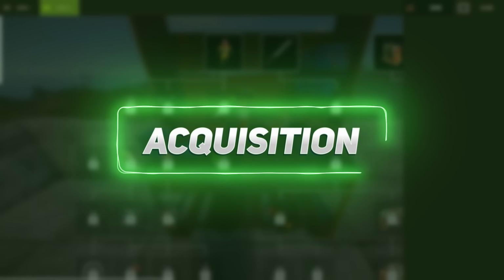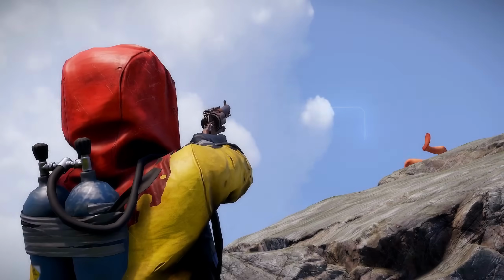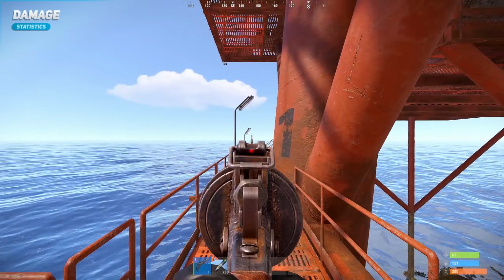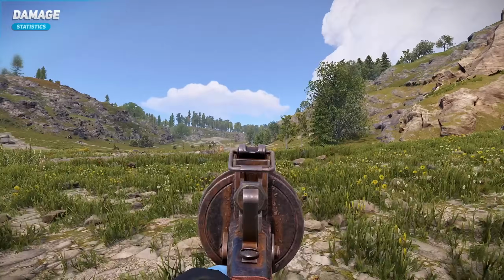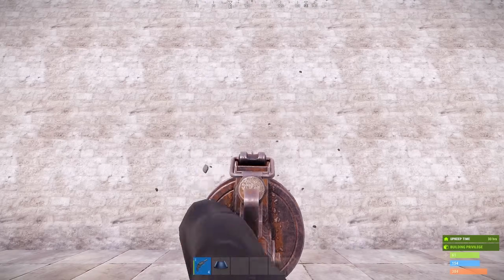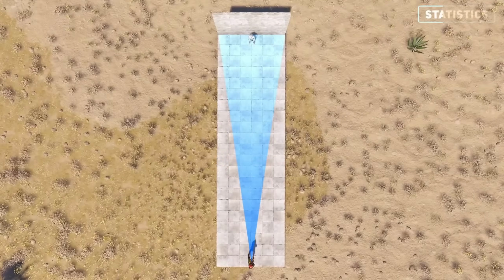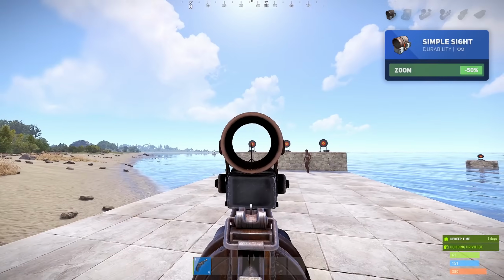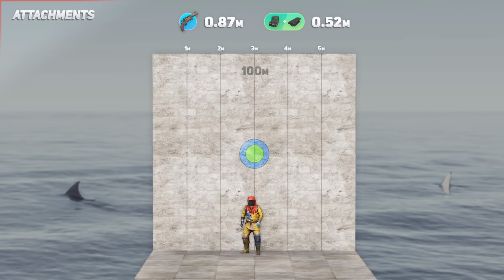One Shot, One Kill! - High Caliber Revolver Guide | Rust Tutorial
Deadly, precise, and oh-so-satisfying—these are just a few words to describe Rust's new high-caliber revolver. But is it really worth your time? Let’s break down the stats, compare it to the other weapons, and find out. Hey guys, Jfarr here! Let’s get started.

Timestamps:
00:00 - Intro
00:21 - Acquisition
00:42 - Damage: Stats
02:17 - Recoil: Stats
02:56 - Accuracy: Stats
03:13 - Durability: Stats
03:27 - Attachments
04:11 - Conclusion

🎵 MUSIC USED 🎵
Epidemic Sounds:
1. Trust the Process - Ballpoint
2. HAYAT - Ooyy